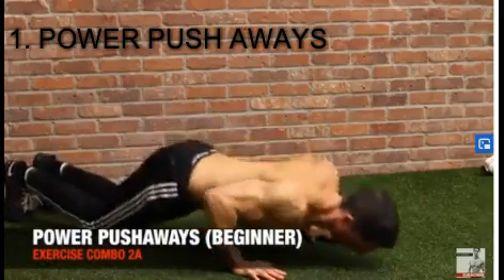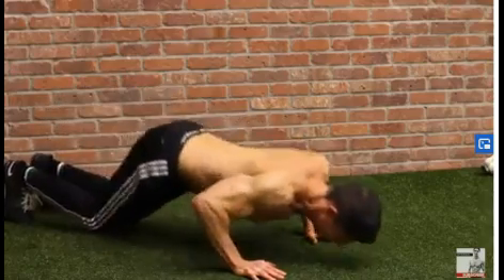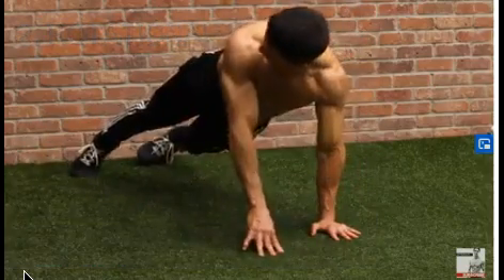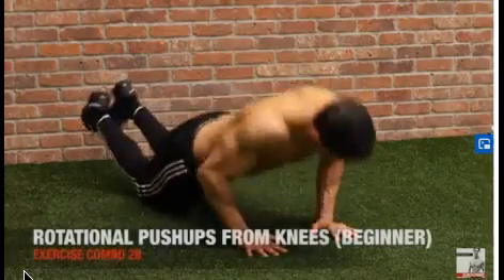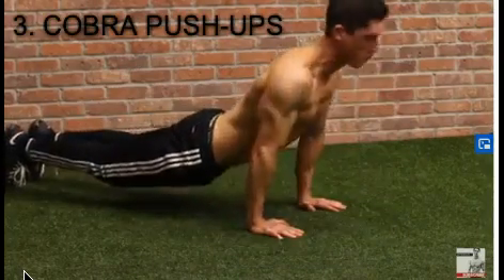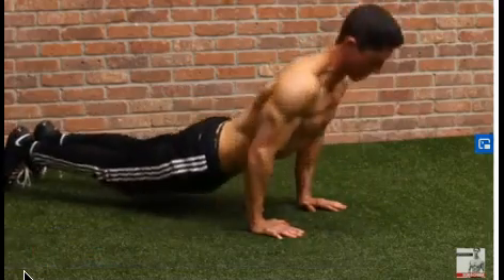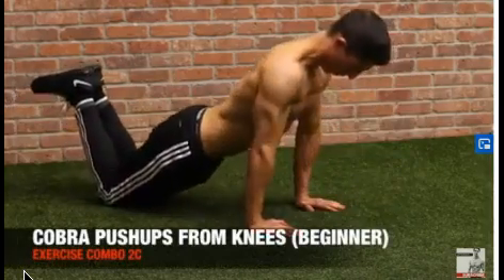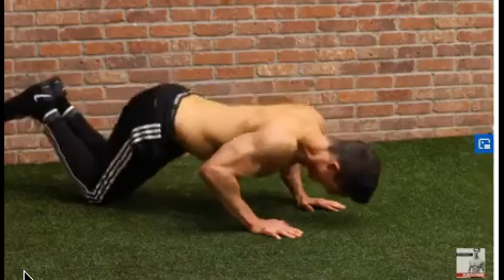Monday April Part 2